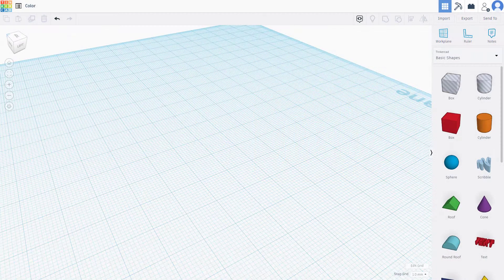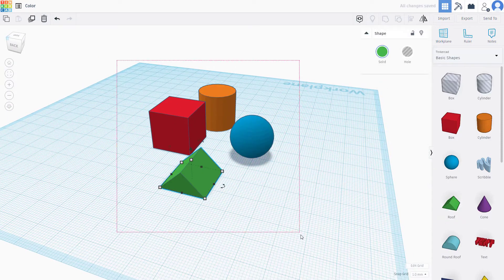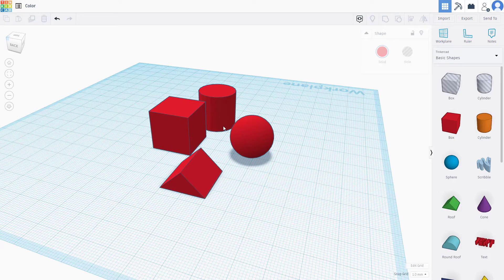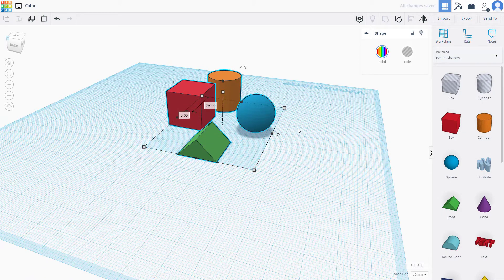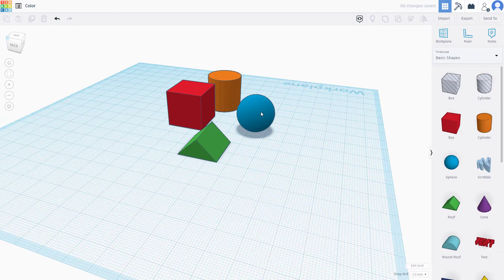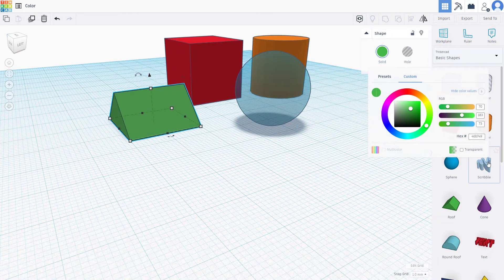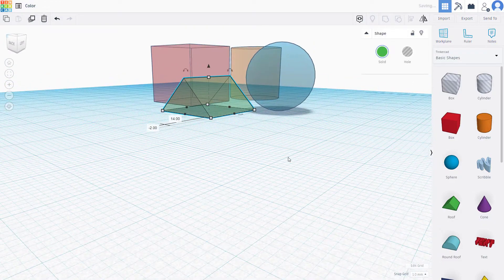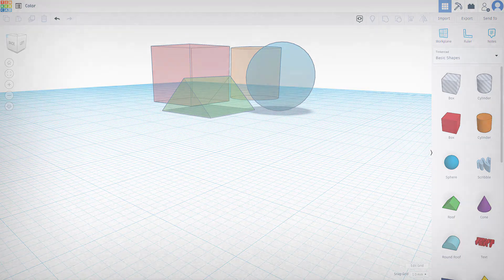Tinkercad Tutorial - Lesson 27 - Multicolor and Transparency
In this tutorial, we will be discussing about Multicolor and Transparency in Tinkercad